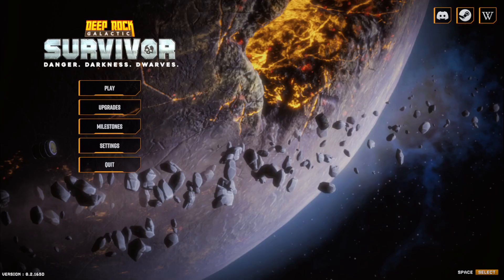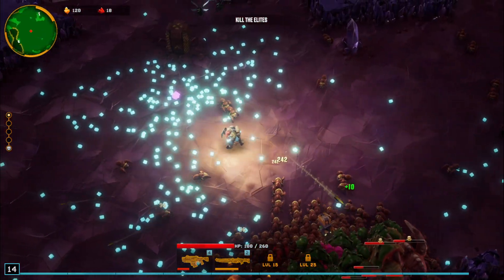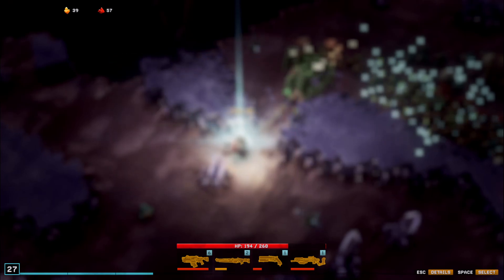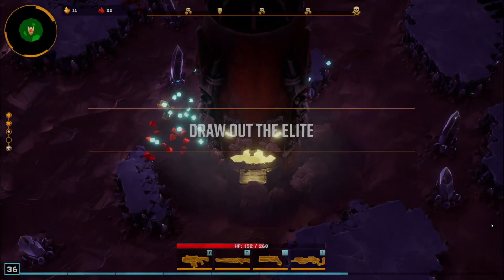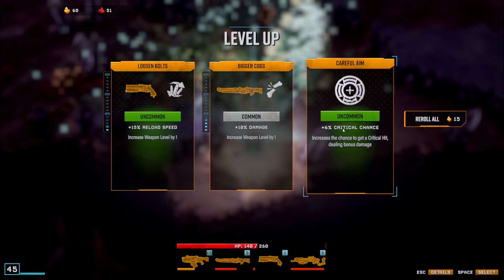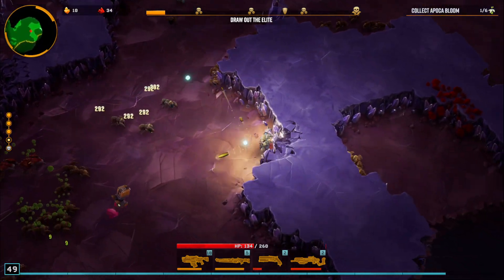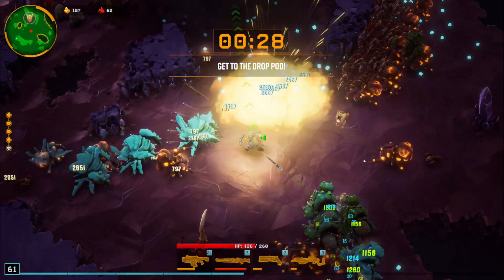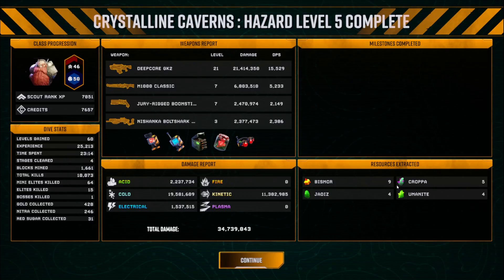Deepcore GK2 Hazard 5 - Deep Rock Galactic Survivor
Join me in Deep Rock Galactic: Survivor for a wild ride through alien caves and deadly creatures! Armed with trusty gear, I'm diving into the heart of the action. Watch me dig in and conquer Hoxxes IV! 🚀💎